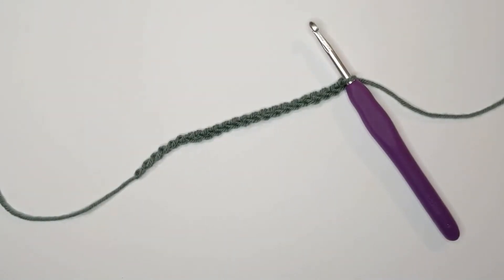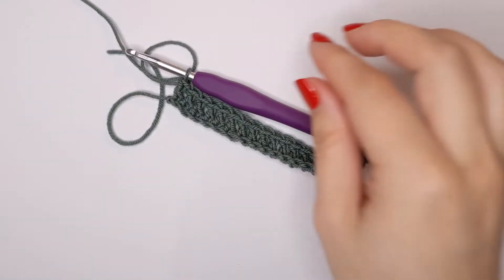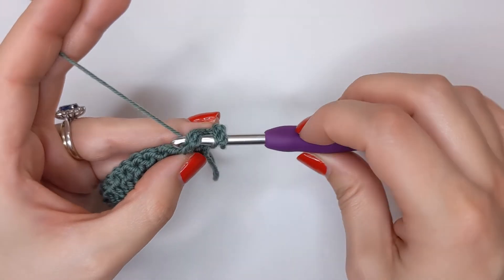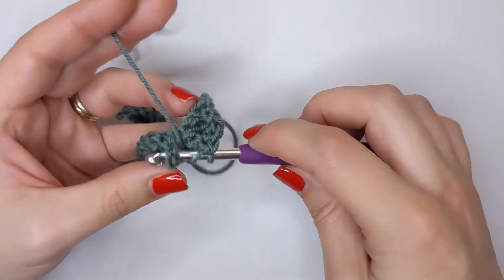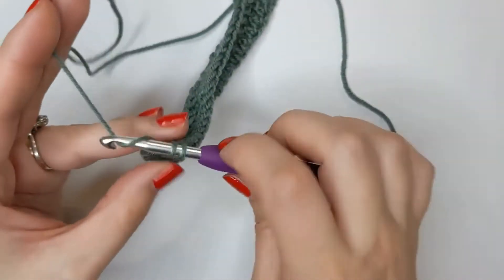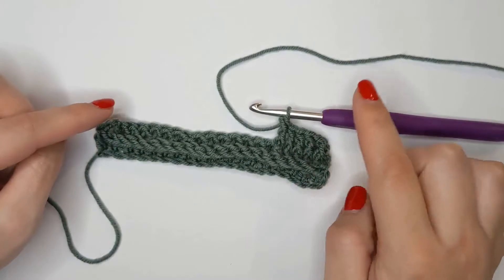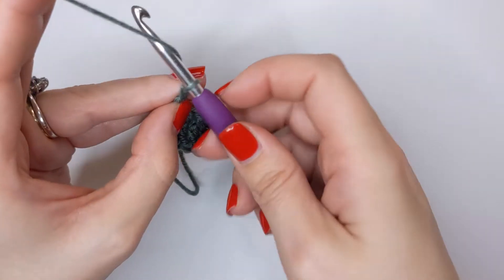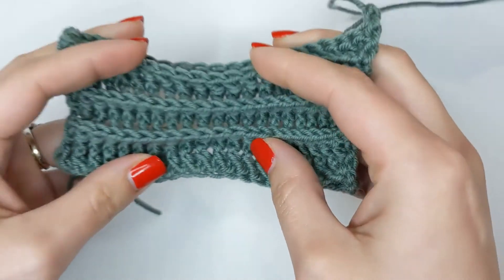FRONT POST DOUBLE CROCHET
Learn to Crochet the Front Post Double Crochet Stitch with me!

In this tutorial I used a size 5 mm crochet hook and DK weight yarn.
You can find this yarn and crochet accessories over on the Lovecrafts website here -*

Visit the Crochet 101 beginner series on my blog for more crochet beginner tips and patterns

Know the difference between UK and US crochet terminology?